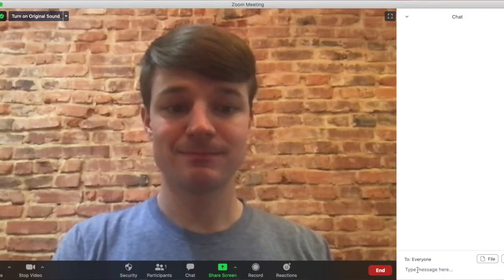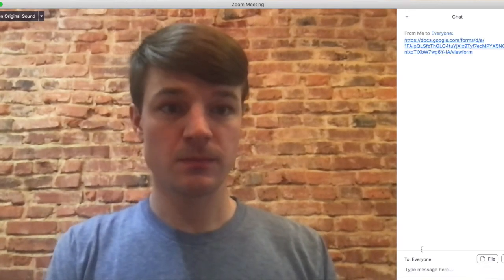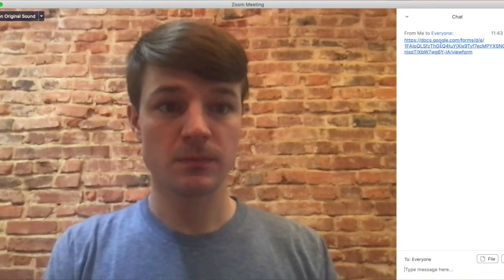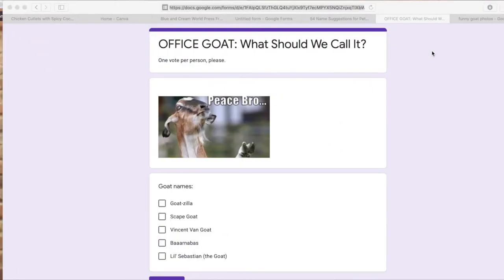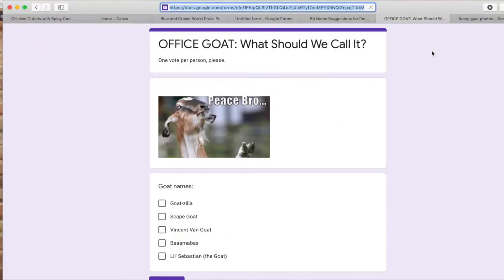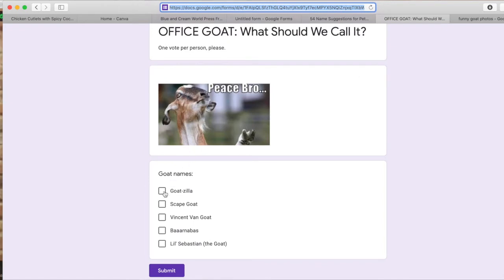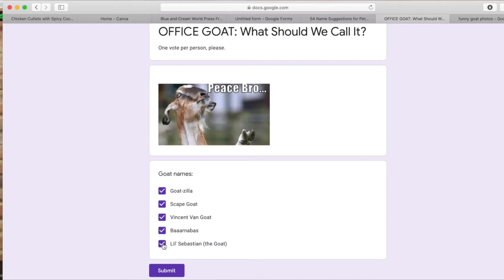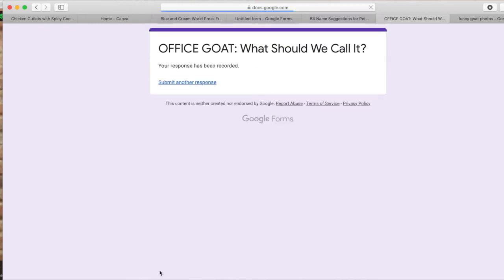How to Vote Via Google Forms in a Regular Zoom Call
Immanuel is using Zoom for many of its regular meetings and small groups. Watch this video to learn how to vote via Google Forms in online meetings on Zoom!